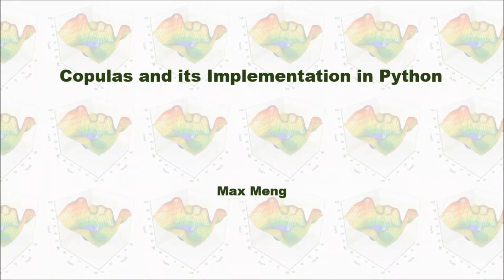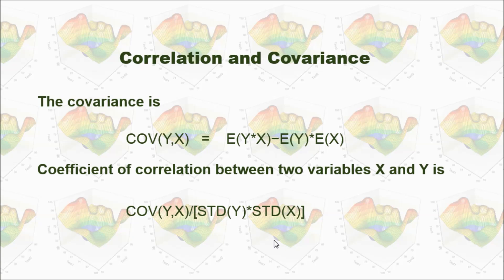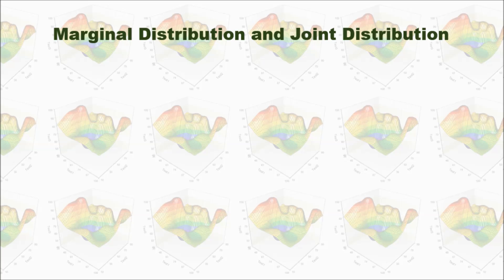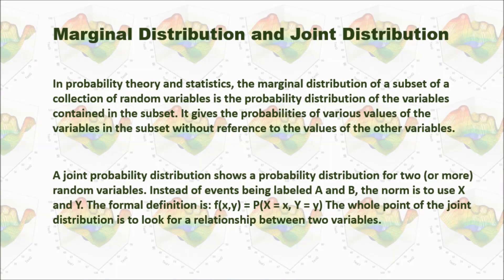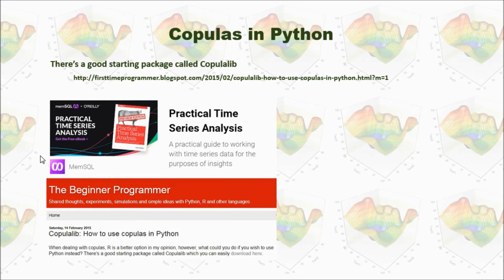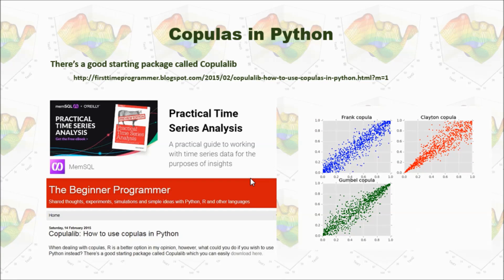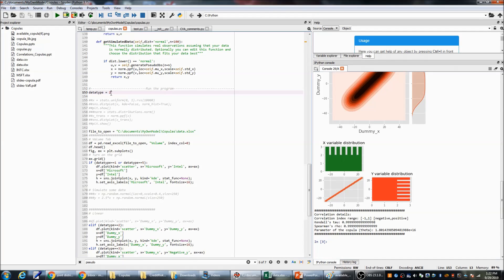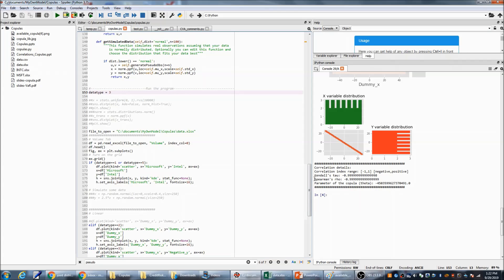Copulas and its Implementation in Python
In probability theory and statistics, a copula is a multivariate cumulative distribution function for which the marginal probability distribution of each variable is uniform. Copulas are used to describe the dependence between random variables.
I explained the concepts of Copulas and demoed how to implement it in Python.